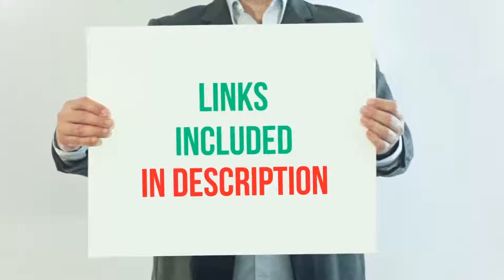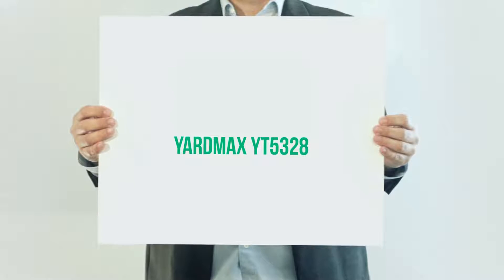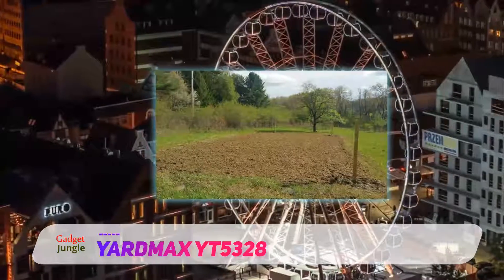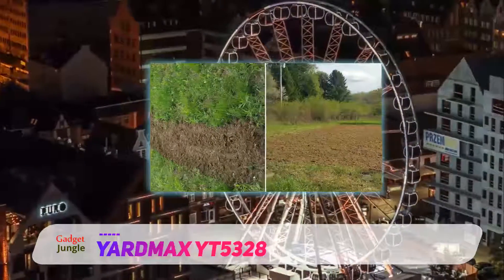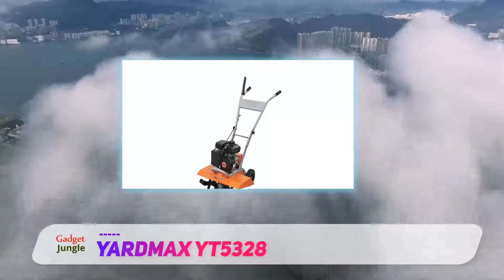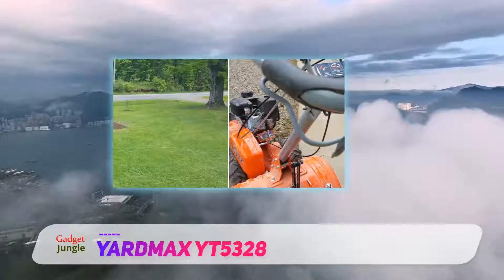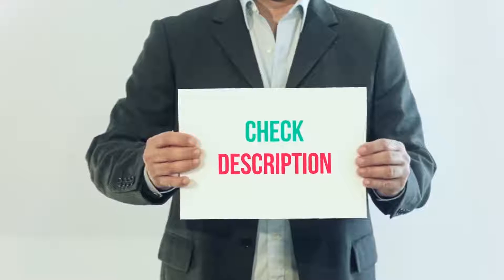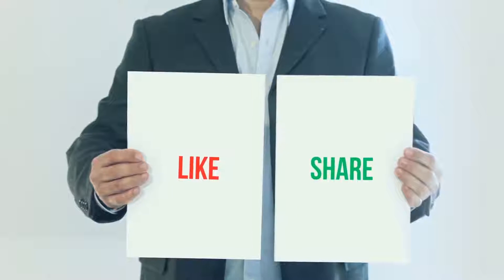Best Tiller 2020 - YARDMAX YT5328 Review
YARDMAX YT5328 - Is One Of The Best Tiller Of 2020!